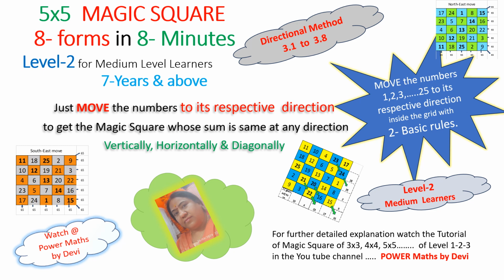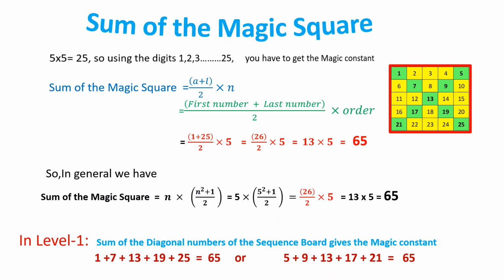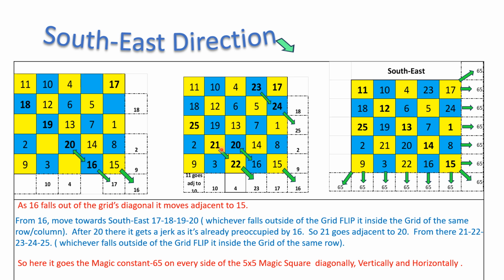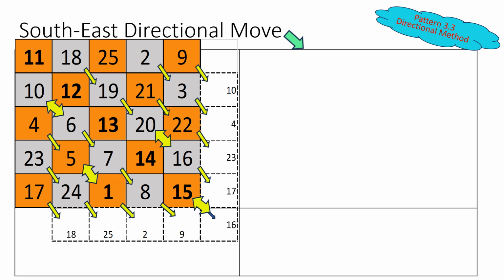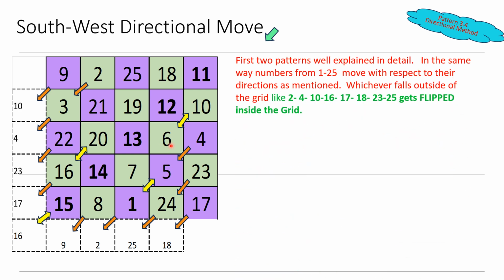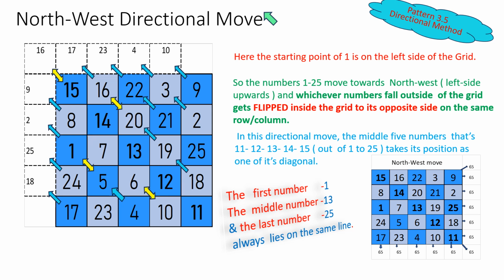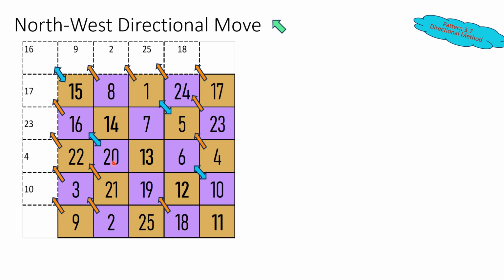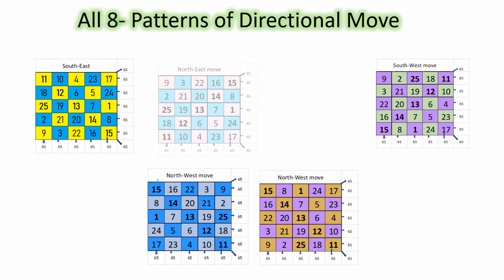5x5 Magic Square for Medium level Directional Method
To Solve 5 x 5 Magic Square of 8 forms in less than 8 minutes using Directional Method for Medium Level Learners.